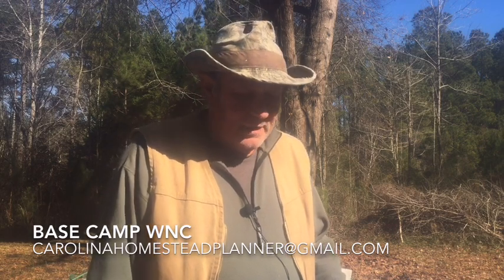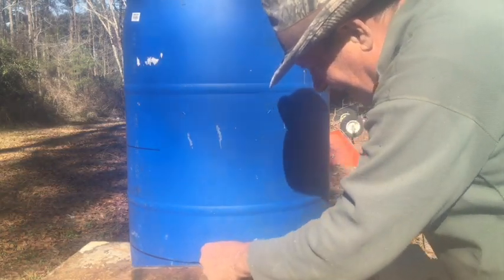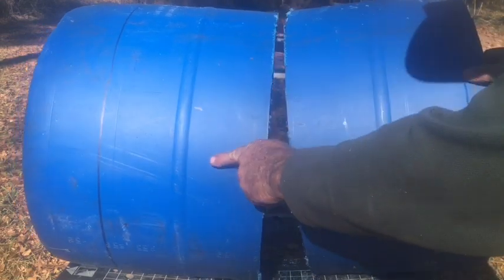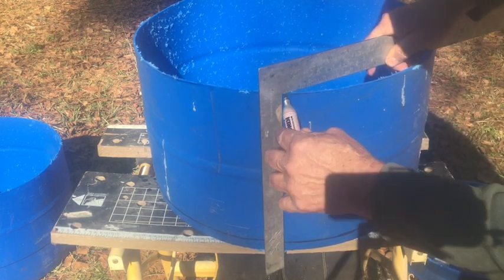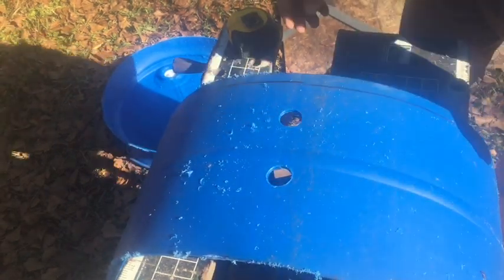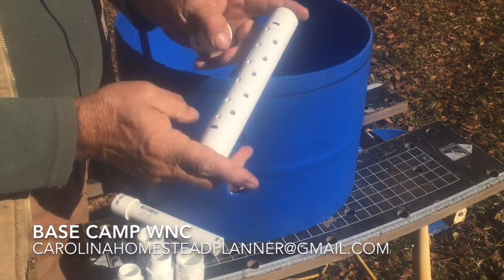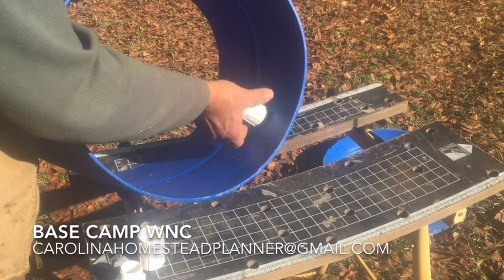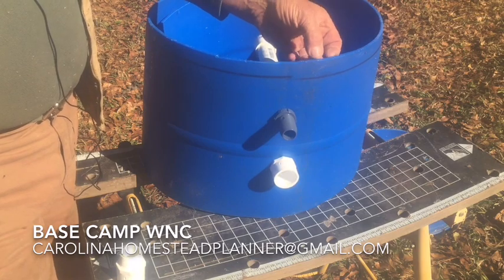Building Your Spring Water Dam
the DIY approach to the building of a spring water dam